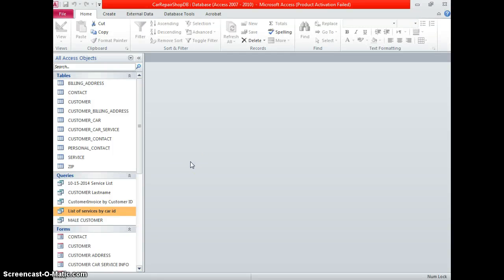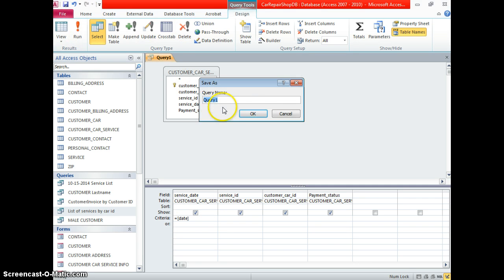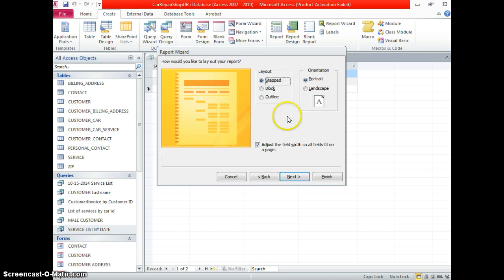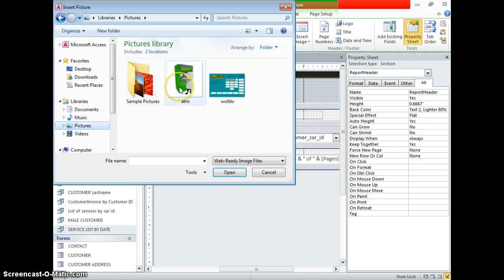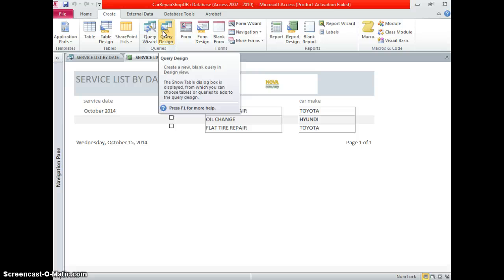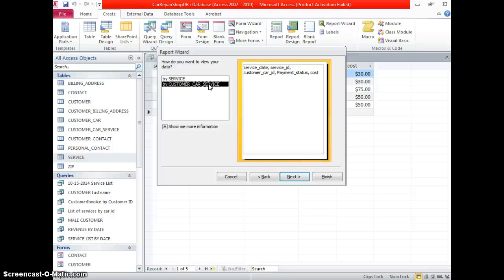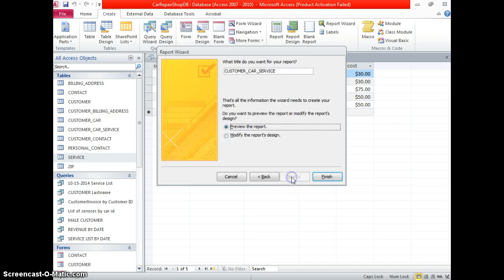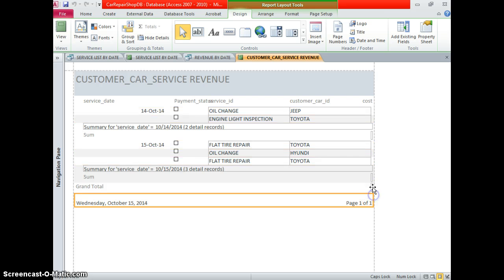MS ACCESS CREATE QUERY AND REPORT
Show how to use MS Access to create query and generate report and show sum or statistics report